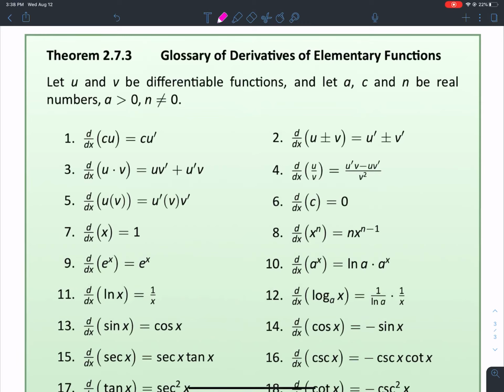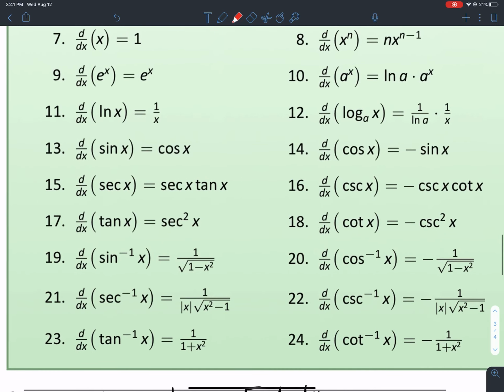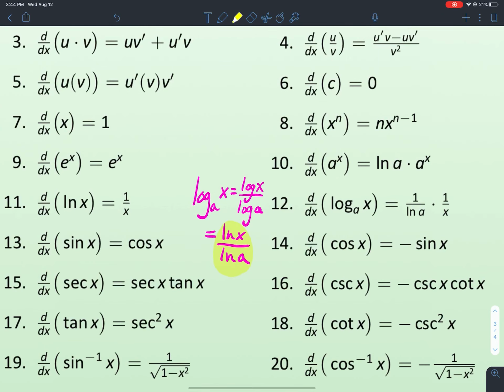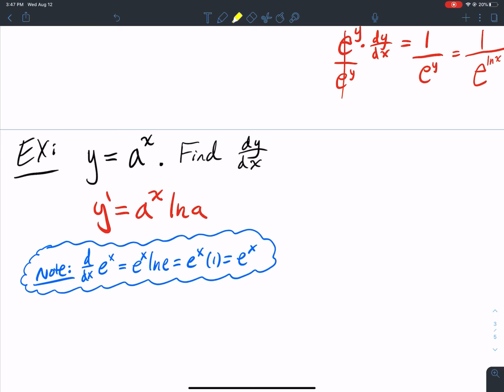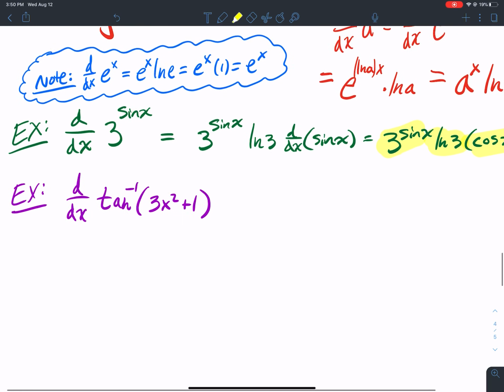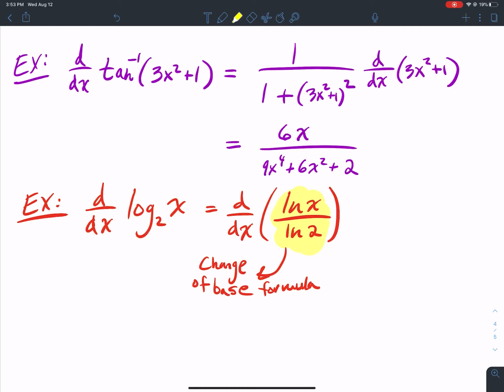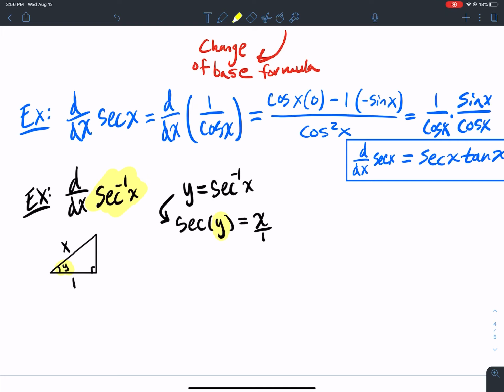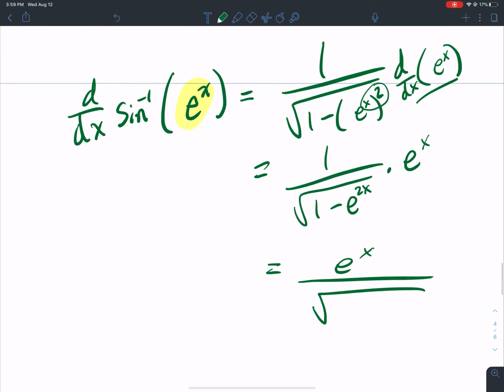2.7.3 Derivatives Of Elementary Functions (lnx, trig, a^x, log_a(x), etc )